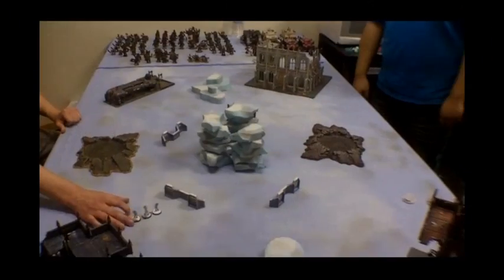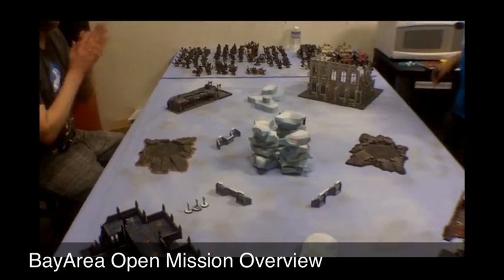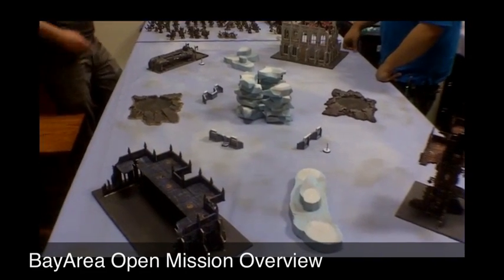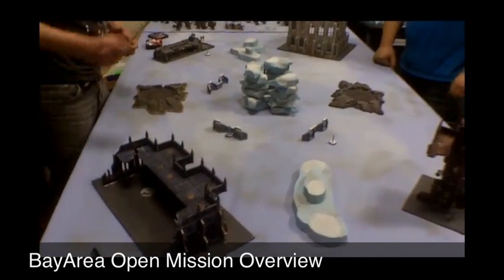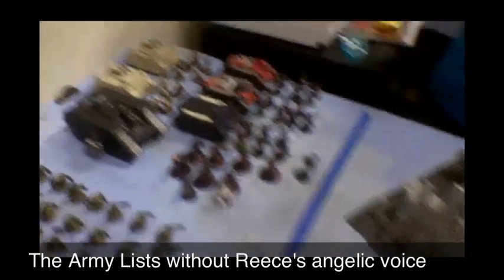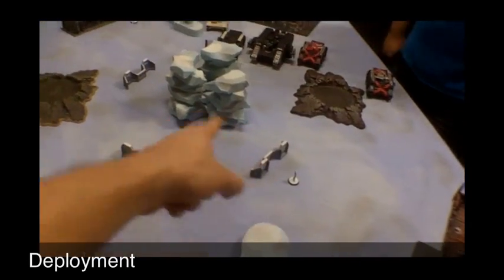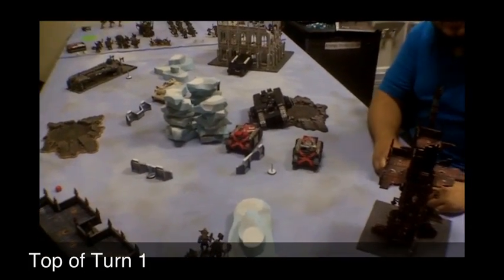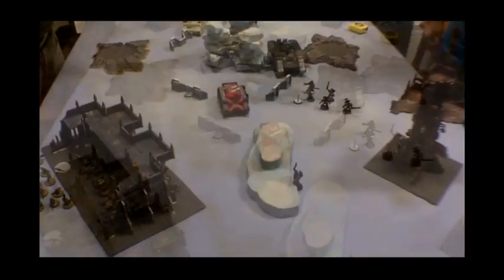Warhammer 40k Bay Area Open 2012 Prep Part 1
More Warhammer 40k Prep for BAO 2012 Part 1